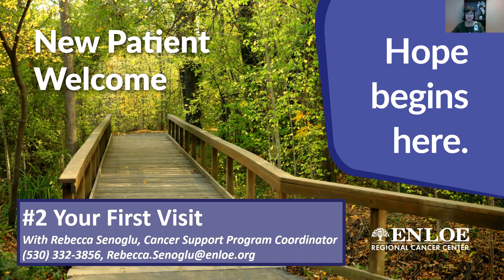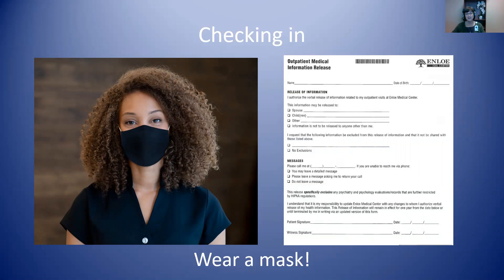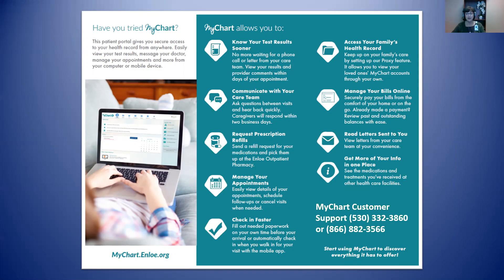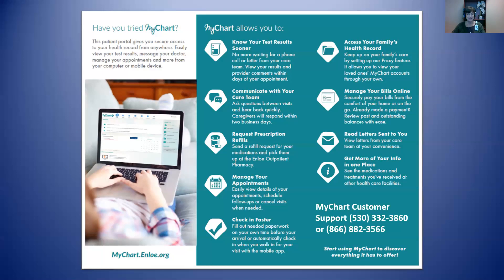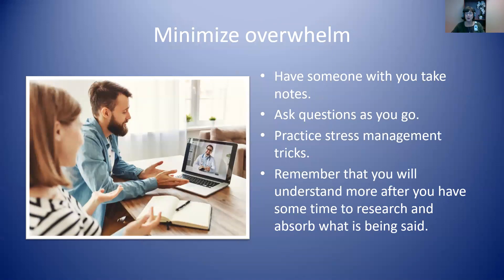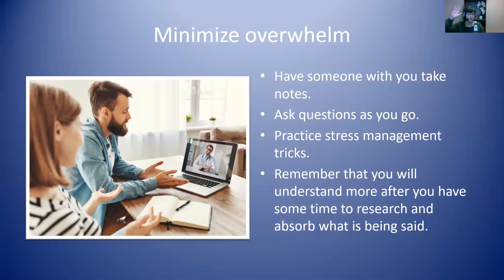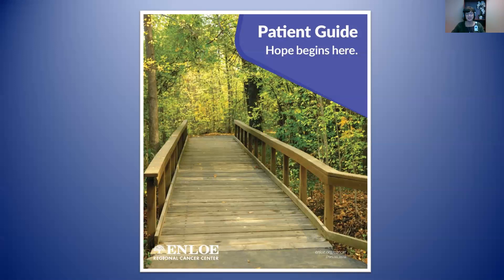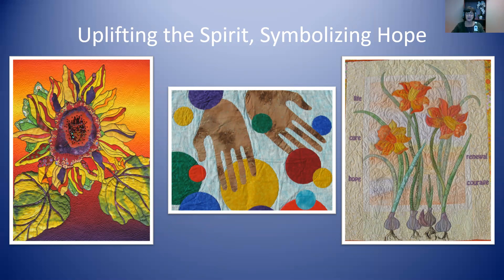Your First Visit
Be sure to watch this video before your first appointment at the Enloe Regional Cancer Center or Enloe Comprehensive Breast Care. You’ll learn what to expect at your first visit, how to make the most out of each visit and more. Invite loved ones to watch with you.